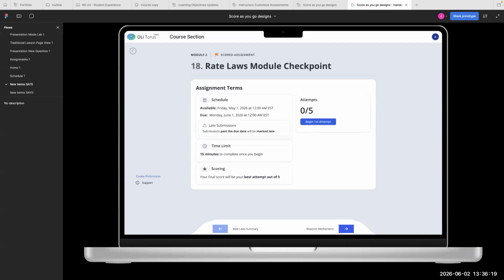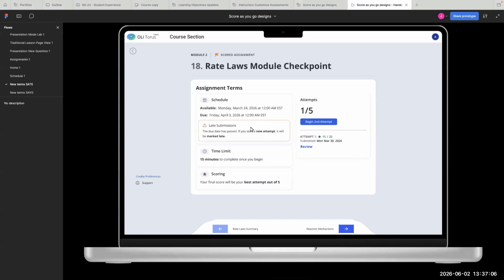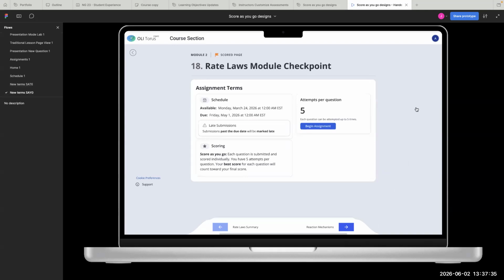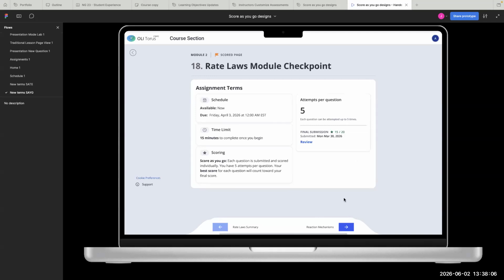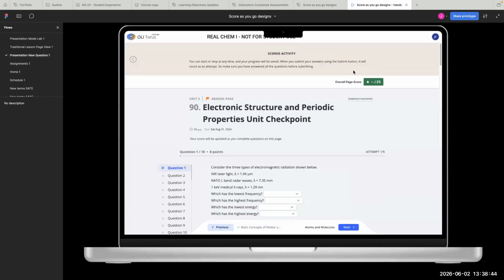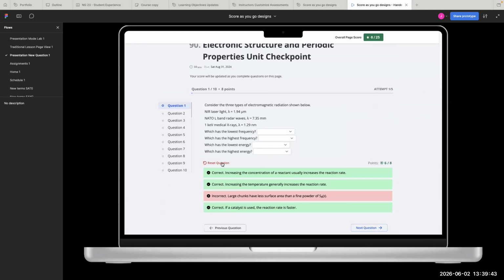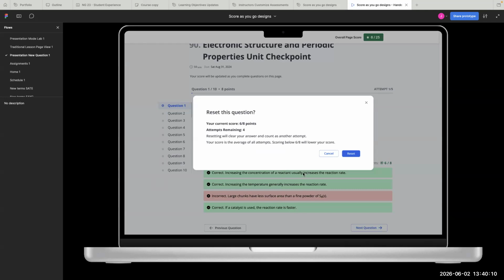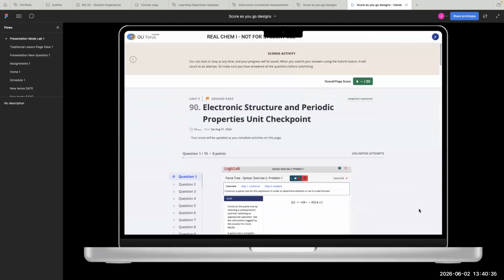V34 Score as you go improvements - Student Interface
00:01 Assignment Terms Updates
02:05 Icons and Descriptions
02:28 New Header and One-at-a-time Mode Updates
03:33 Dynamic Reset Modals